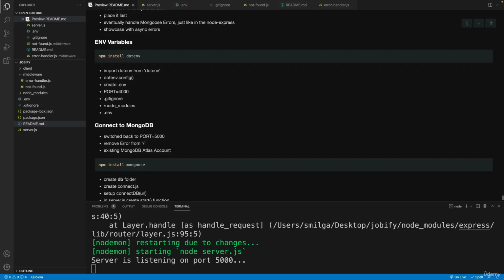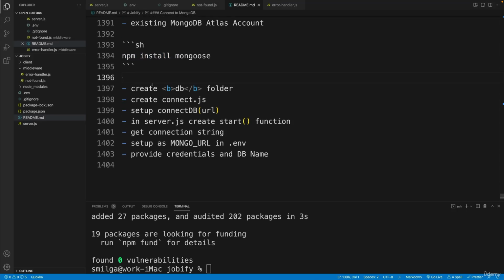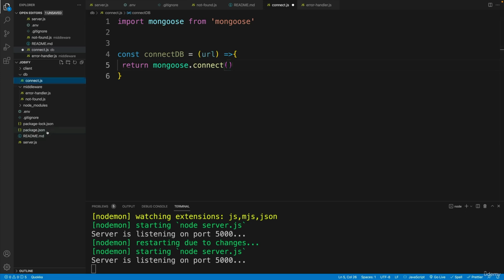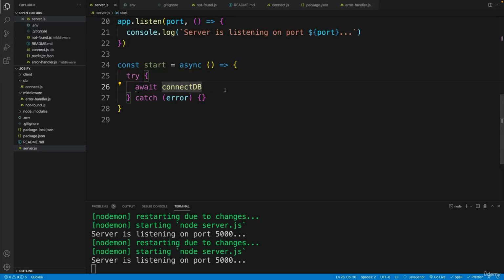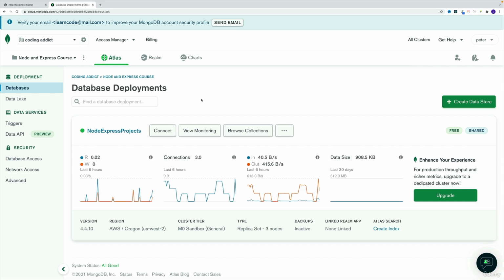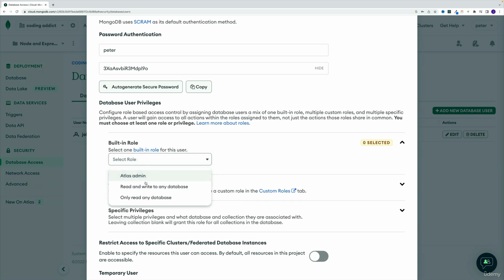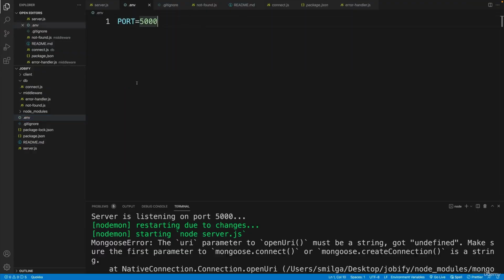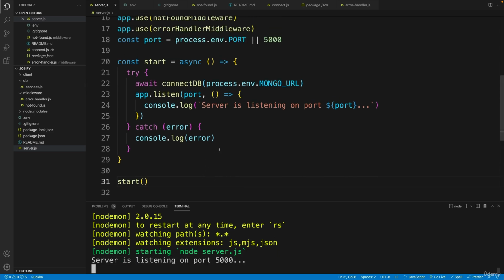MERN Stack Course - MongoDB, Express, React and NodeJS|09-Server Setup|008 Connect To DB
008 Connect To DB